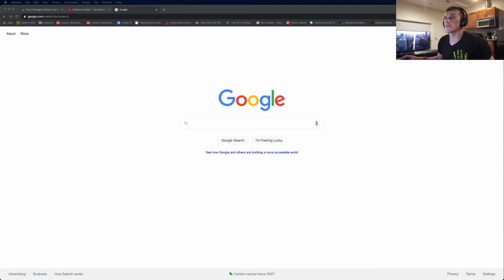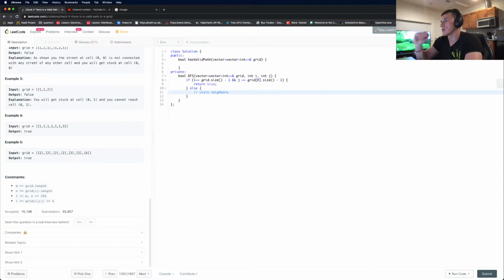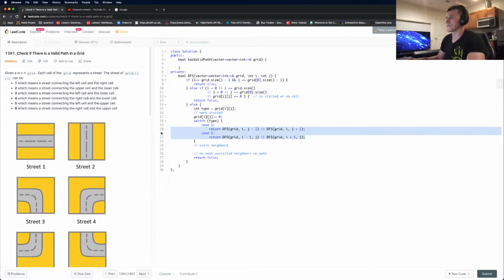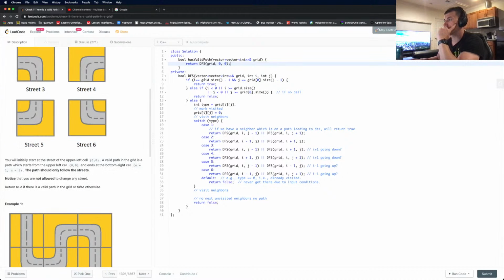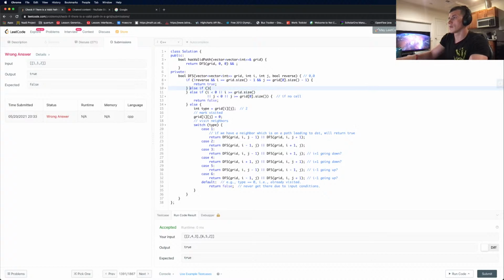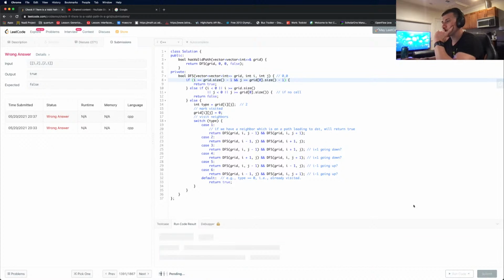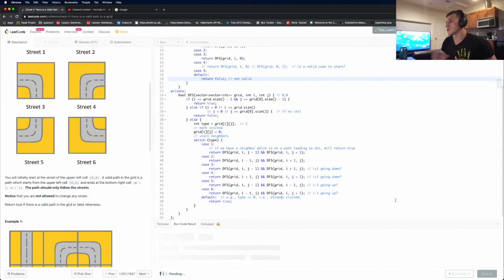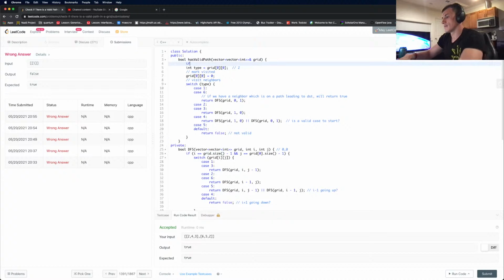[Problem 46 out of 1000]: Degenerate Codes Live - Sorts For Life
1391. Check if There is a Valid Path in a Grid

Description:

Given a m x n grid. Each cell of the grid represents a street. The street of grid[i][j] can be:
1 which means a street connecting the left cell and the right cell.
2 which means a street connecting the upper cell and the lower cell.
3 which means a street connecting the left cell and the lower cell.
4 which means a street connecting the right cell and the lower cell.
5 which means a street connecting the left cell and the upper cell.
6 which means a street connecting the right cell and the upper cell.

You will initially start at the street of the upper-left cell (0,0). A valid path in the grid is a path which starts from the upper left cell (0,0) and ends at the bottom-right cell (m - 1, n - 1). The path should only follow the streets.

Notice that you are not allowed to change any street.

Return true if there is a valid path in the grid or false otherwise.